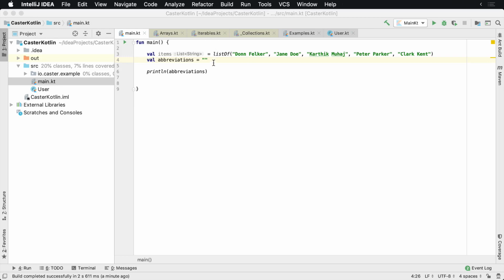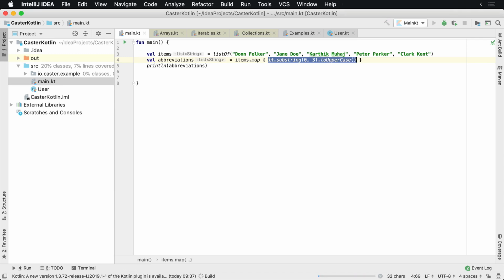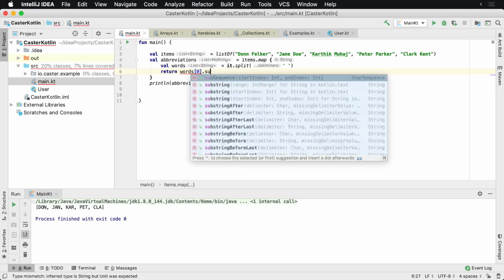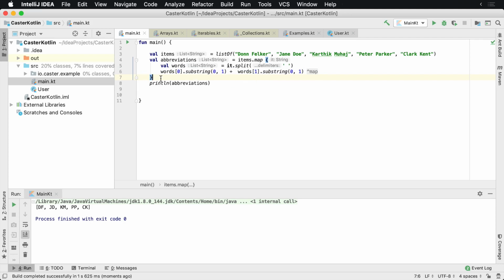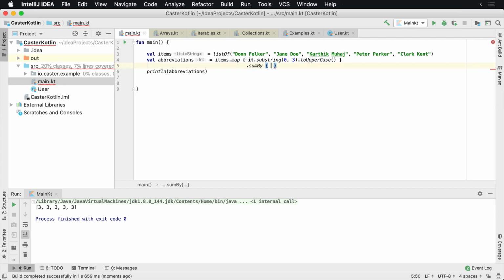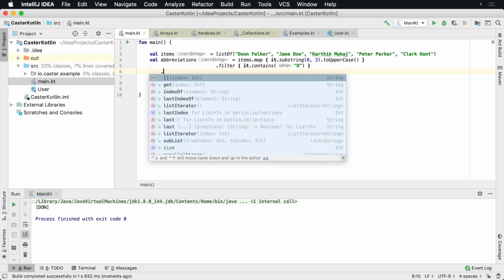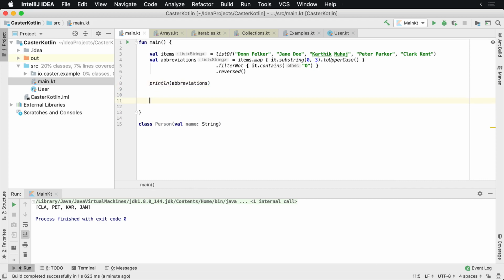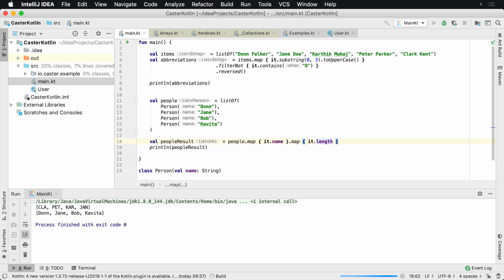How to Use the map Operator on a Kotlin List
In this lesson, you'll learn how to use the map operator, which is part of the standard library to map over a list in Kotlin. You'll also learn what the map operator does and why you'd want to use it.